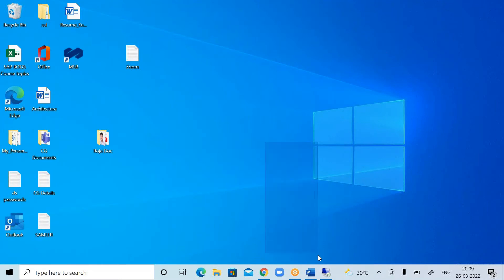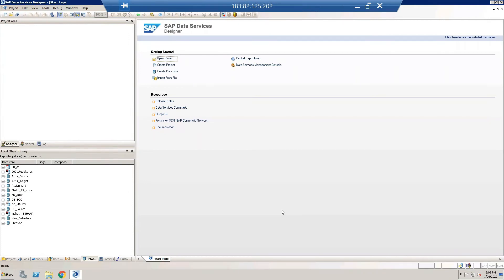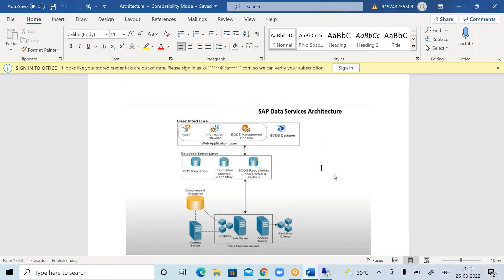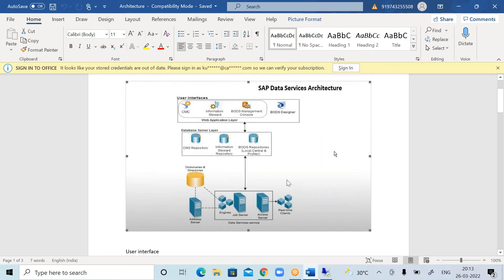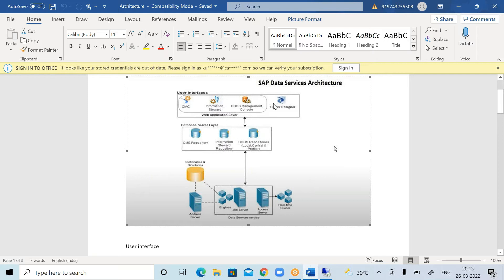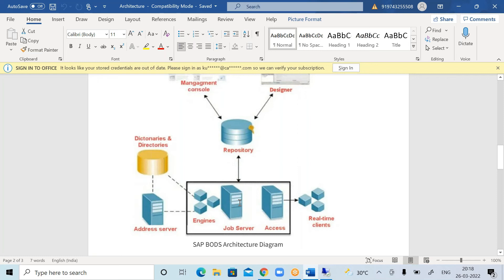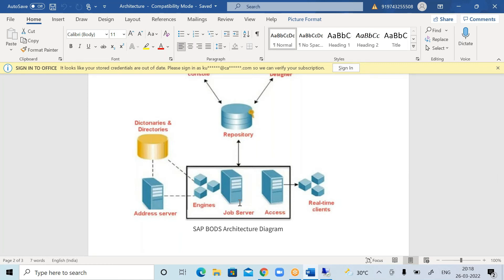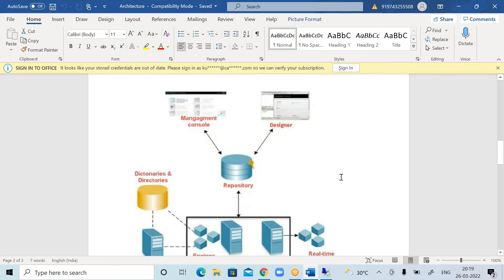SAP BODS Training Videos 1 For Beginners +91 9063180320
Sap bods sap bods training sap bods tutorial sap bods online course sap bods overview sap bods demo sap bods youtube videos sap bods online course sapbods bods sap

Sap bods training for beginners sap bods training online sap bods online tutorials sap bods online course bods sap sap bods demo  Business object data services (BODS)

What is sap bods ?
Who can learn sap bods ?